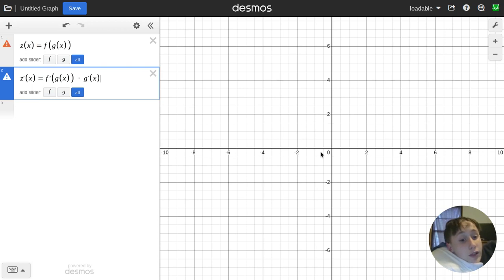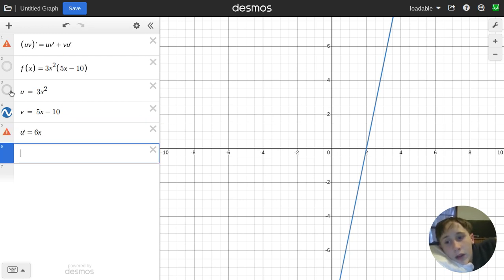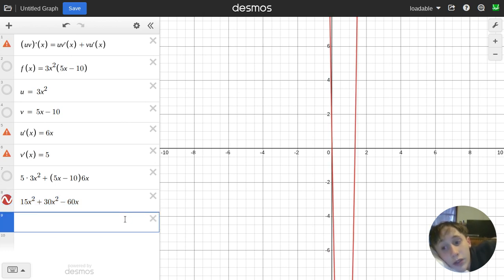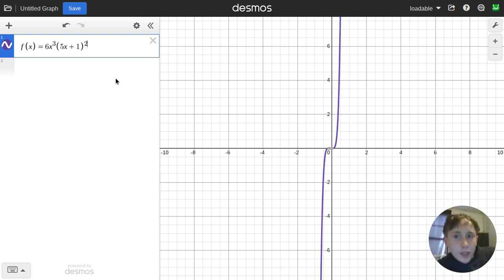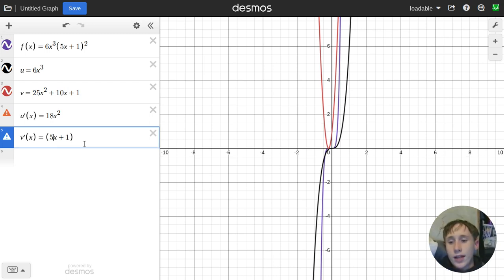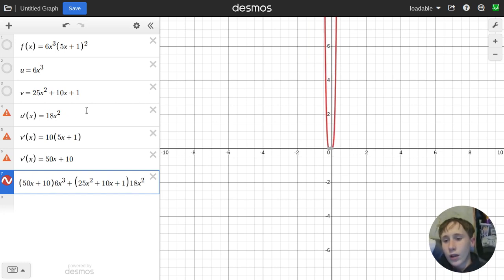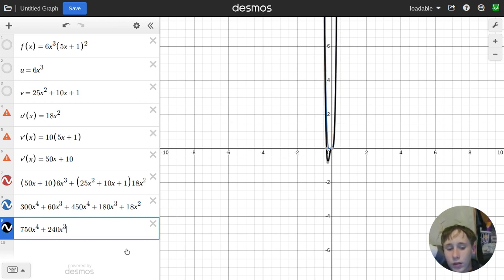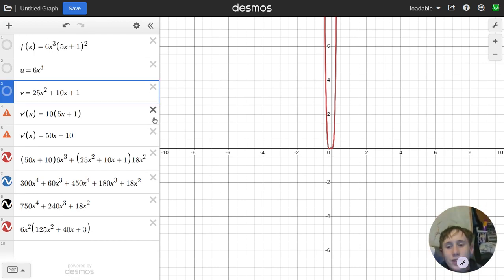The Chain Rule and Product Rule Explained by A 9th Grader